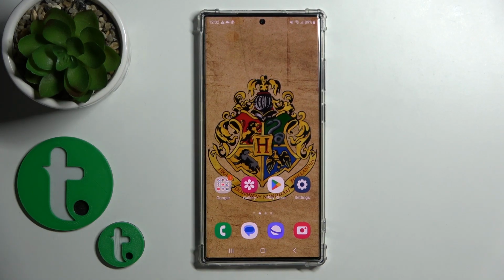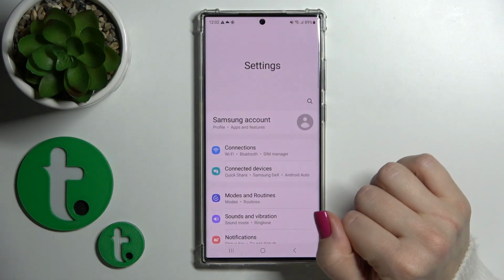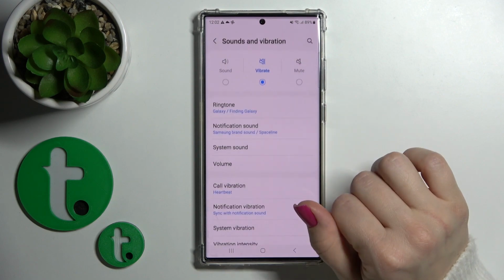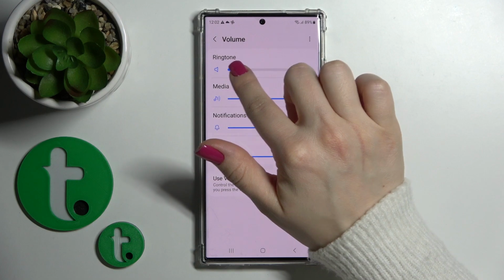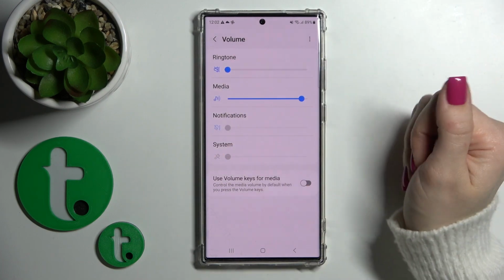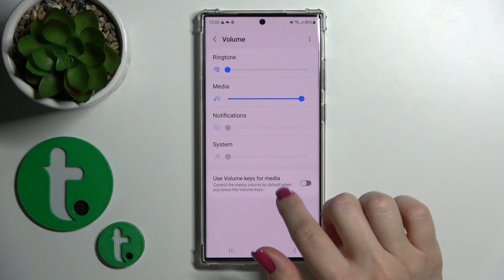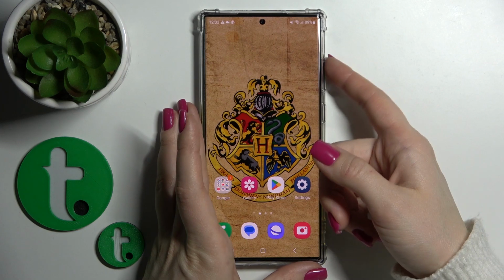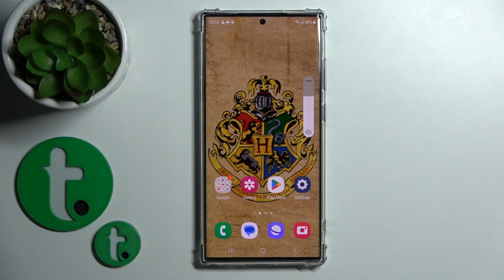How to Unmute Ringtone on Samsung Galaxy S23 Ultra - Turn on Ringtone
Find out more about unmuting the ringtone in Samsung Galaxy S23 Ultra:
Welcome. Let us explain how to unmute the ringtone in Samsung Galaxy S23 Ultra. With the help of our expert, you will learn how to activate the ringtone via the volume buttons as well as the phone settings. Enjoy the video and good luck. If you want to know more about your Samsung Galaxy S23 Ultra, visit our YouTube channel.

How to turn on the ringtone in Samsung Galaxy S23 Ultra? How to unmute the ringtone on Samsung Galaxy S23 Ultra? How to use volume buttons to adjust ringtone volume in Samsung Galaxy S23 Ultra?